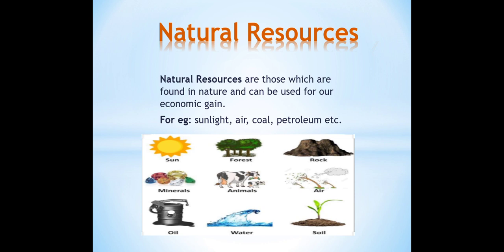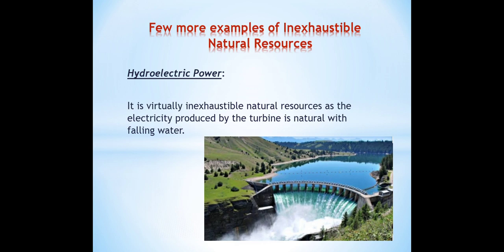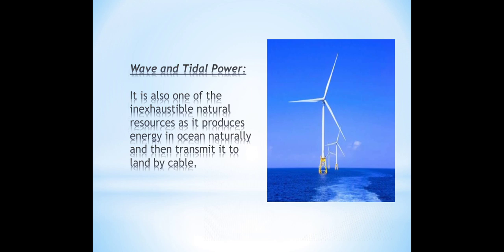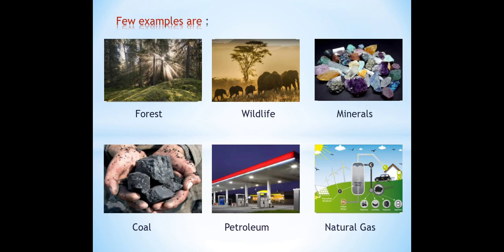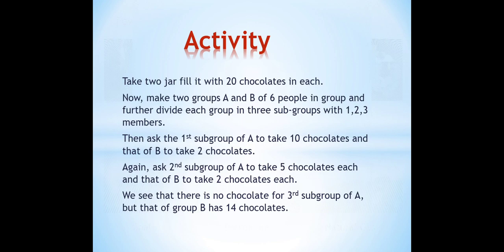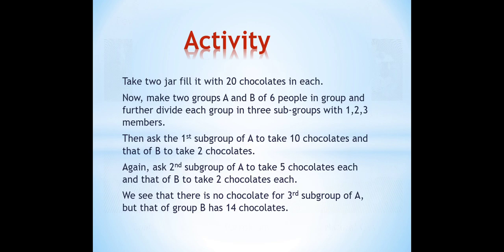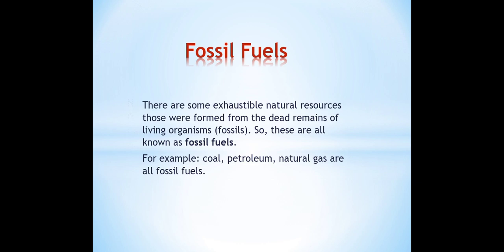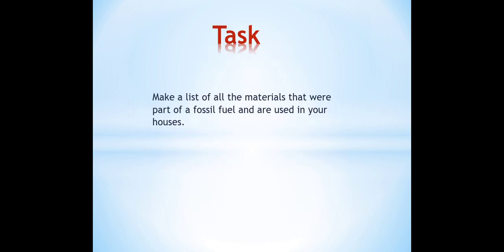Coal and Petroleum (Part-1) Class-VIII Chapter-5